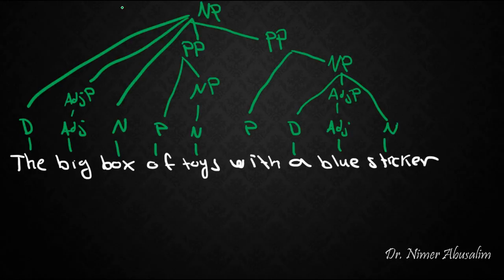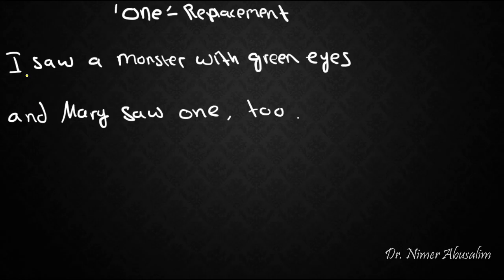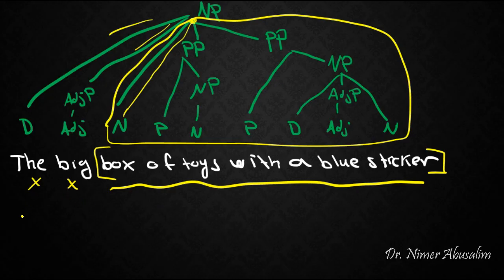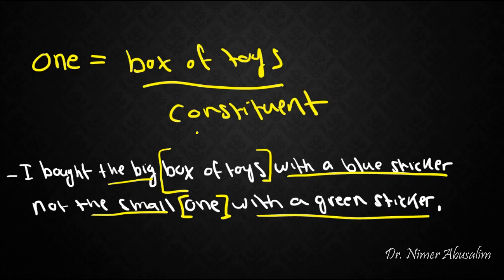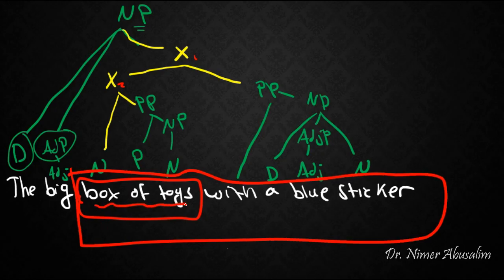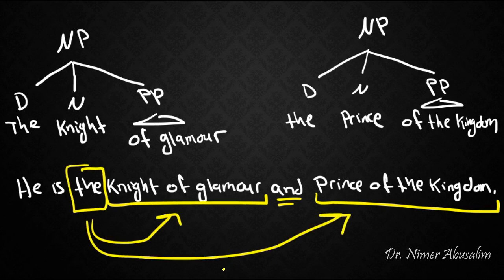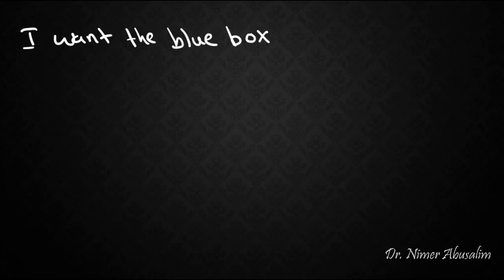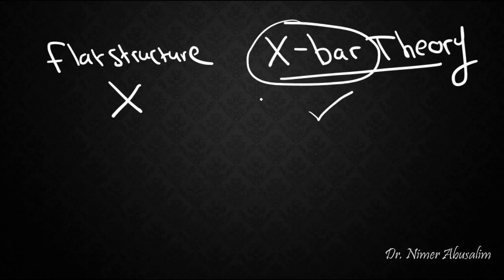SYNTAX-17: From Flat Structure to X-bar Theory